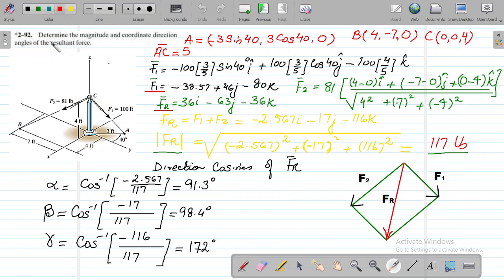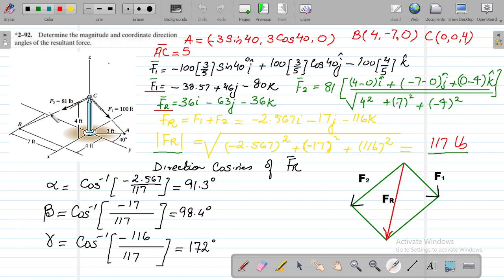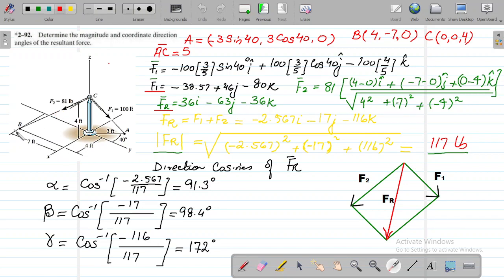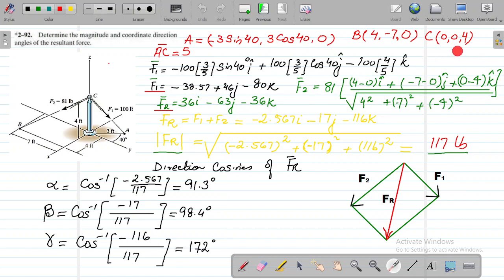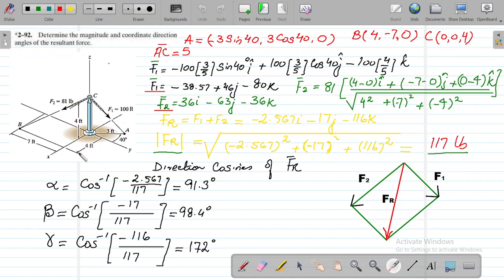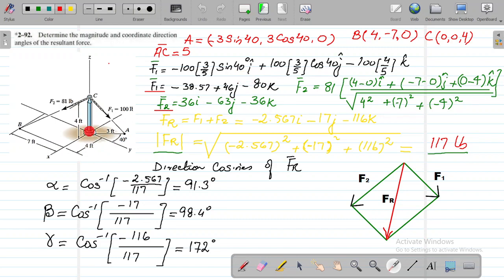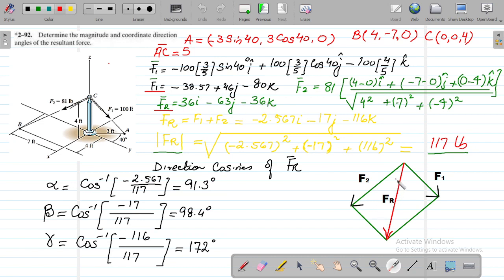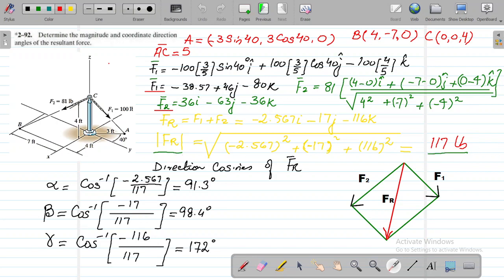How to calculate the Resultant force of a VECTOR, and its Direction cosines.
In this video we calculate the resultant of two scalar vectors in cartesian vector form and also calculate its magnitudes and direction cosines with x,y,z axes.